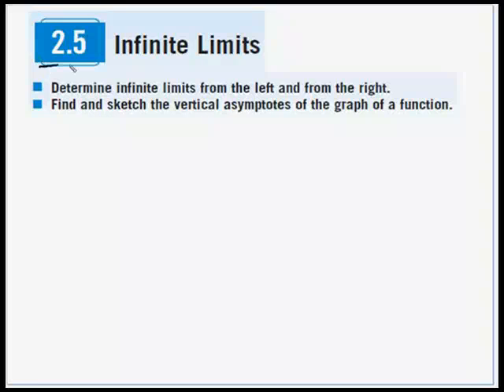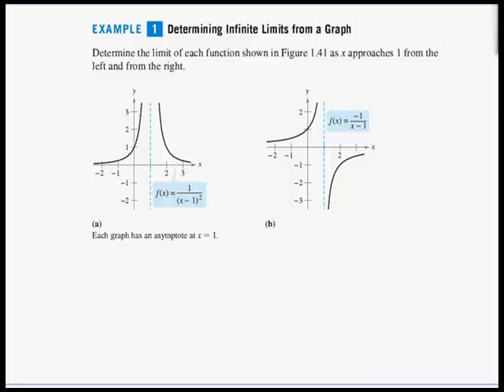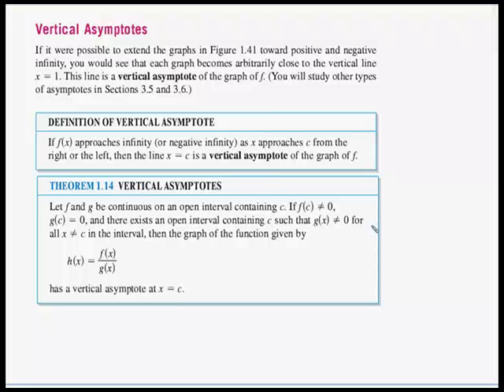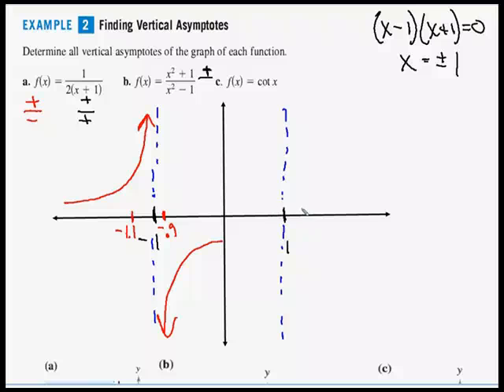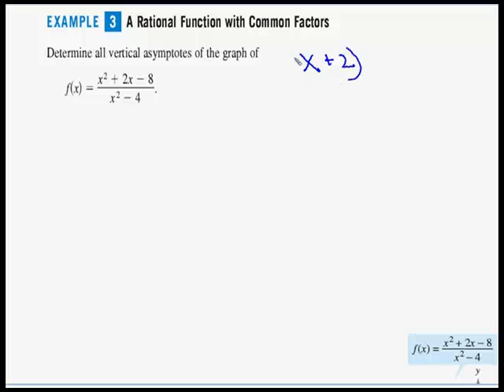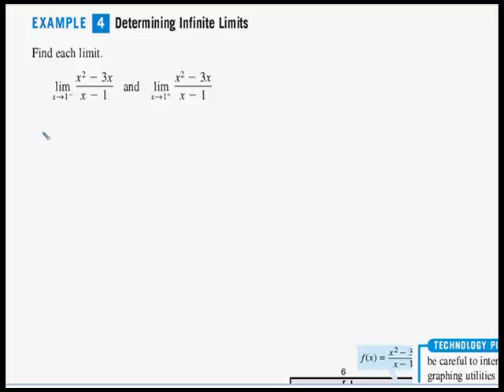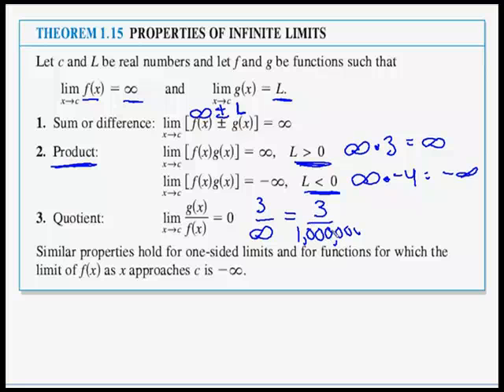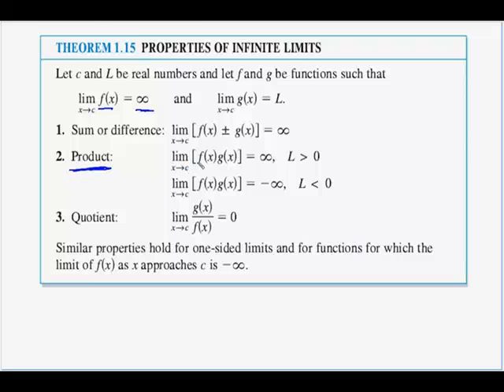2-5 Infinite Limits